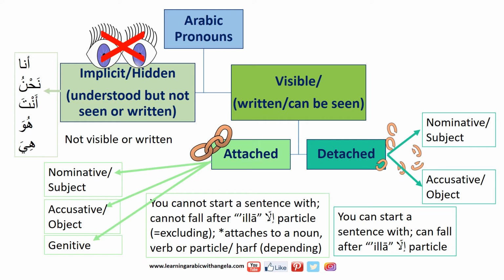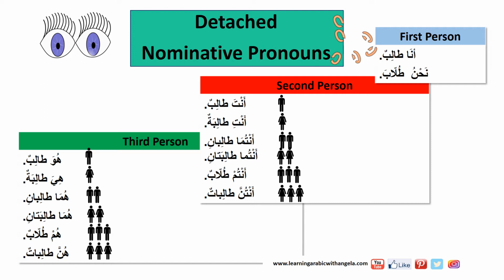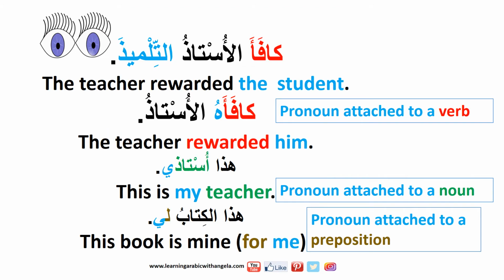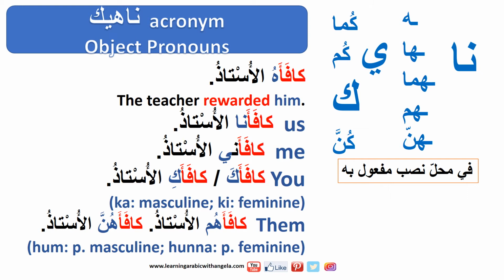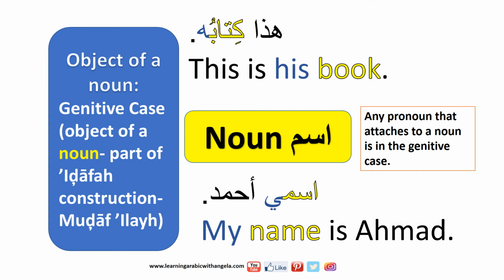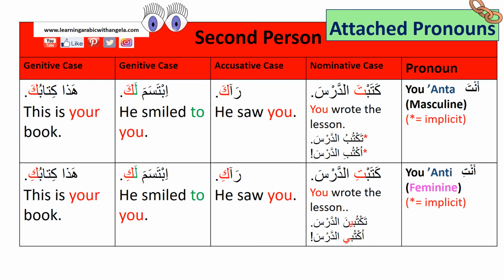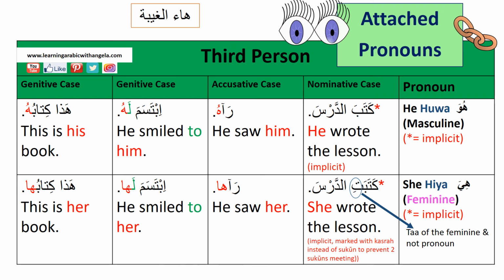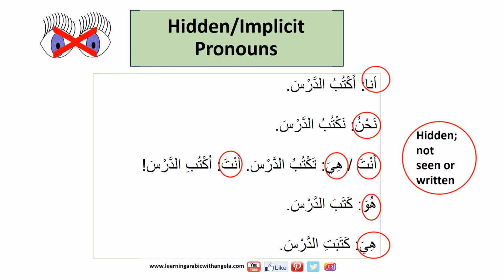Types of pronouns in Arabic- detached - attached - subject- object- possessive pronouns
All about pronouns in Arabic grammar, translated and explained.
*100% Free online Arabic language learning resources for beginners, no-hassle downloads, including brain friendly lesson packs, flashcards, and stories!

*Fun, modern and engaging Arabic language learning approach,
with non-native learners in mind.